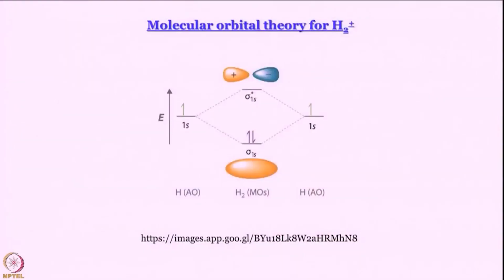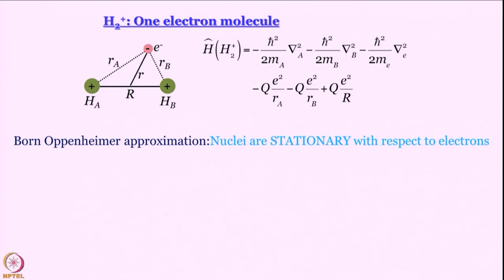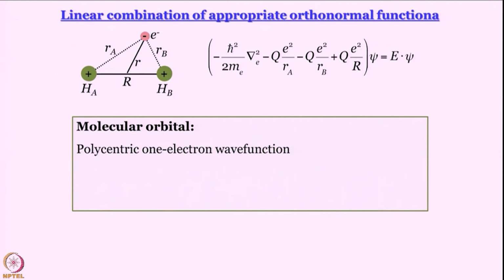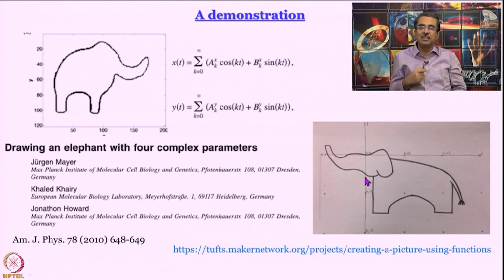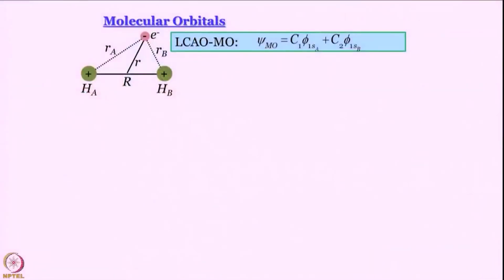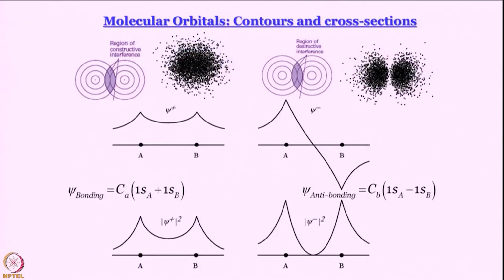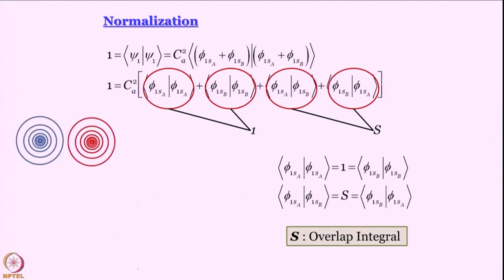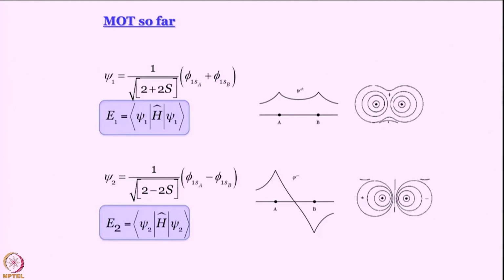Molecular orbital theory 1: Introduction